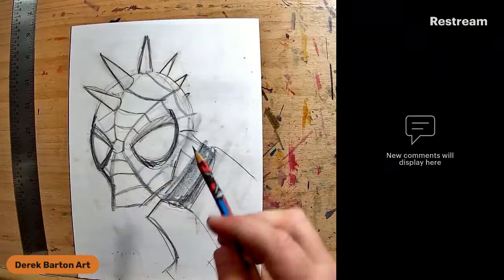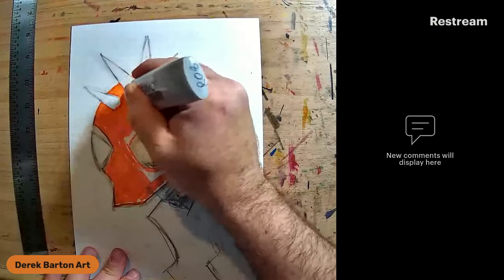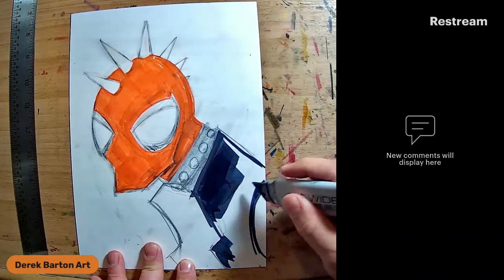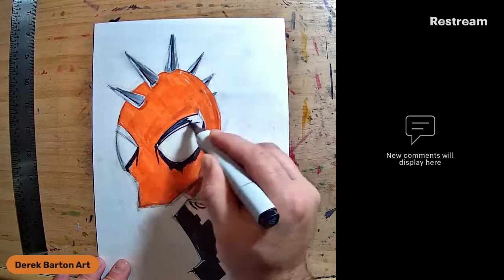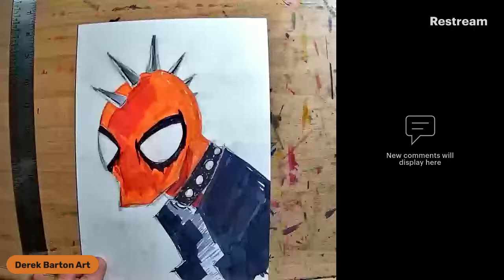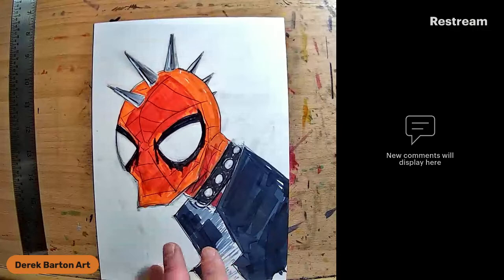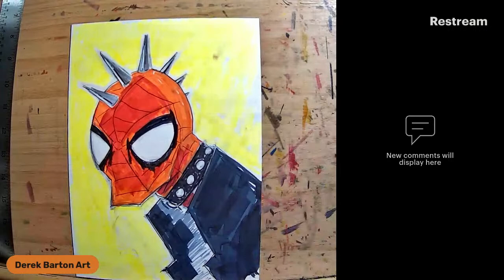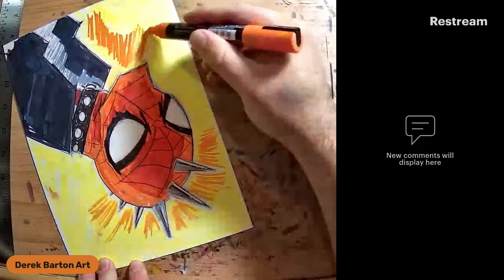Webhead Wednesday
I'm going to colour & ink my Spider Punk sketch.